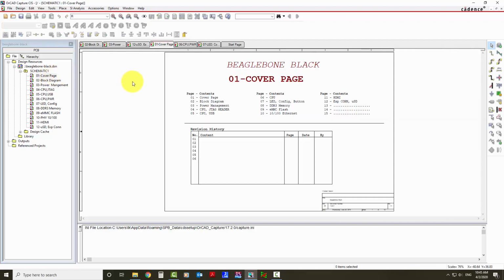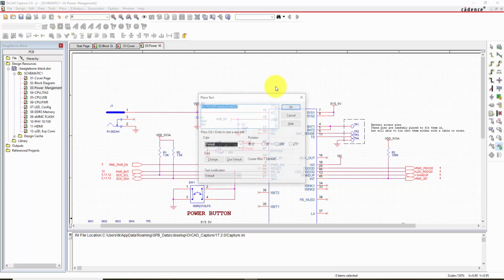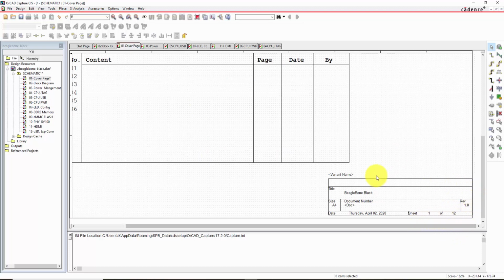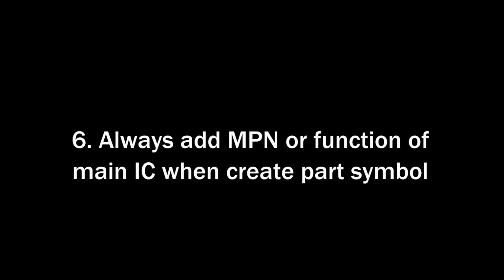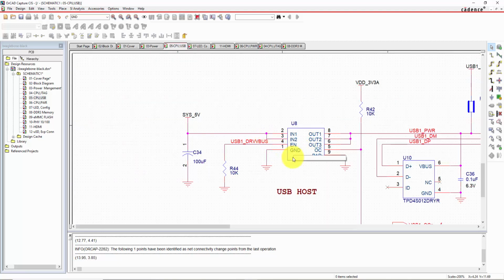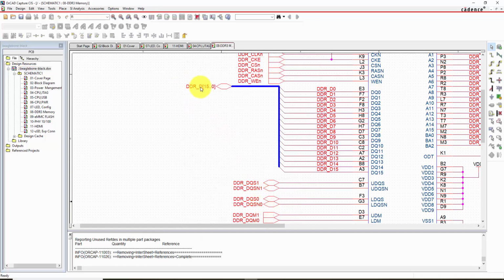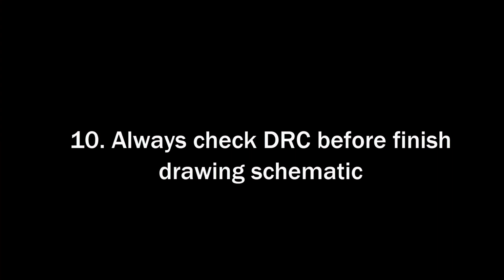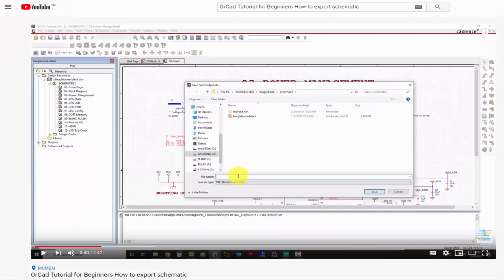Orcad Tutorial for beginners - 11 Tips to design schematic with Orcad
11 Tips to design schematic with Orcad:
   - 1. Named all the schematic pages
   - 2.  Always add Cover and Block Diagram page
   - 3.  Add Title, comment or Notices to schematics
   - 4. Add Title Block.
   - 5. Always Turn on Snap to grid
   - 6. Add Manufacturer part number to IC symbol
   - 7. Using Shortkey when drawing
   - 8. Always Copy and Paste with same net.
   - 9. Annotate
   - 10. DRC check
   - 11. Export to pdf file.

Watching video for more detail!

Design schematic
Orcad Tips